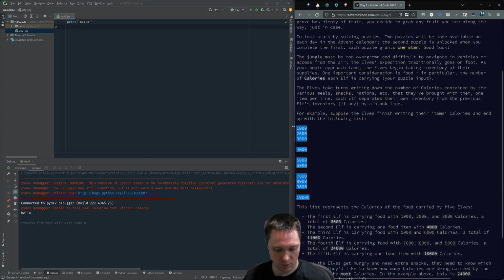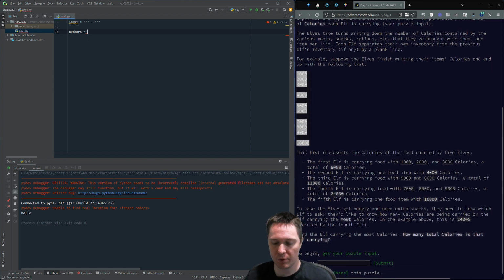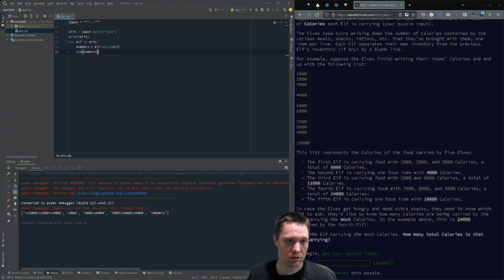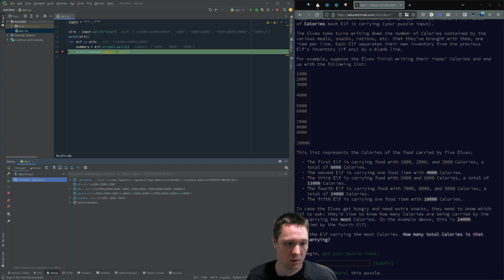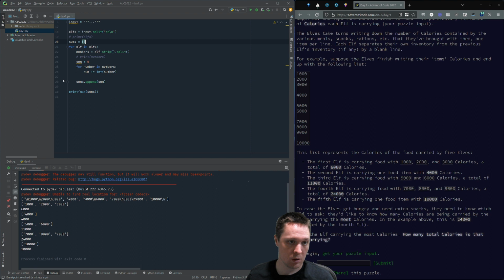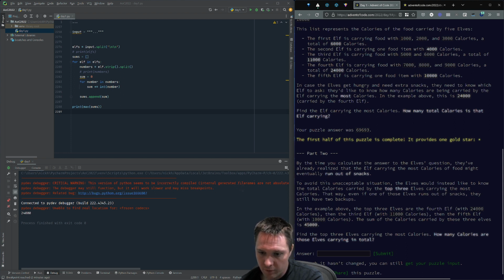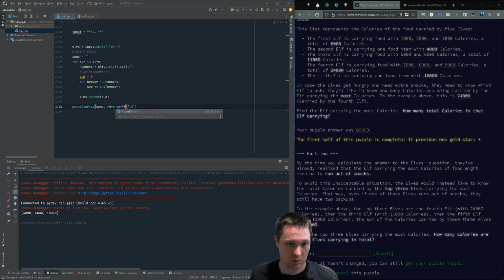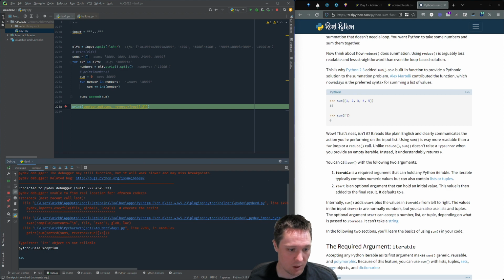Advent of Code Day 1, 2022 (Python)